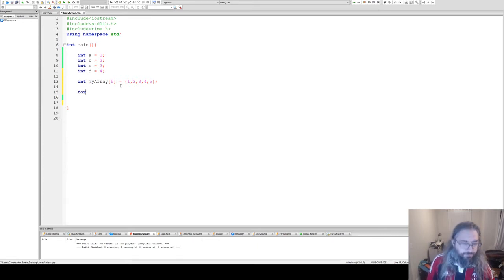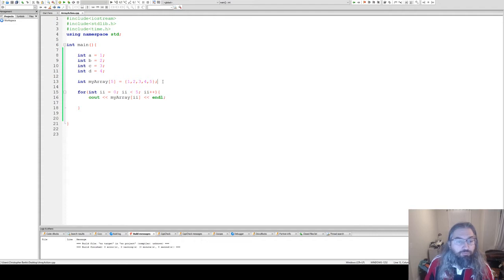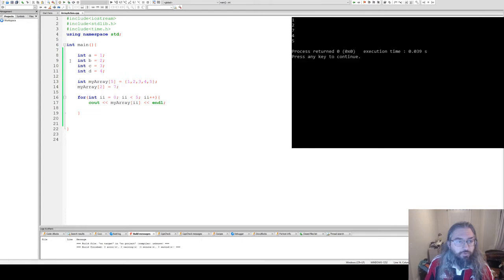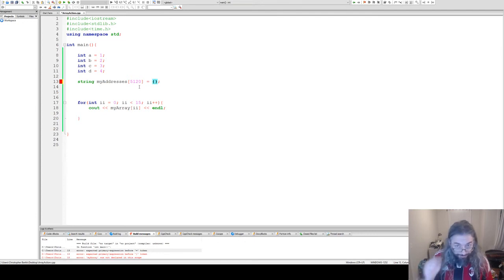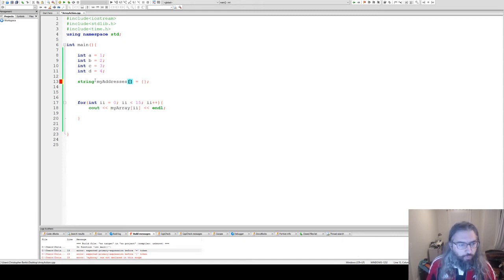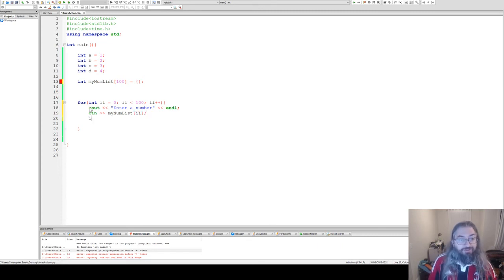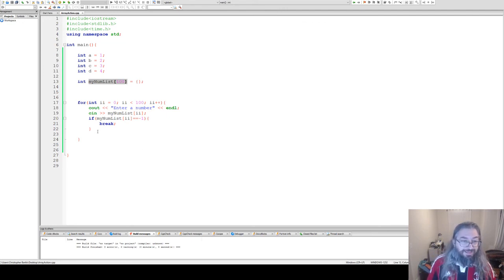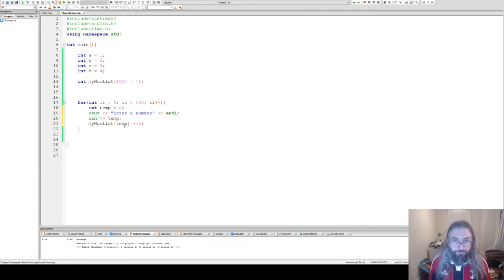Computer Science 3 4 Intro to Arrays and Vectors Part 1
This video introduces the concept of an array in C++.  Arrays are the standard "list" in C++ and you can make an array of any data type you'd like (int, string, double, etc.).  Arrays are a simple storage container that we typically use when we know exactly how many elements there will be in our list.